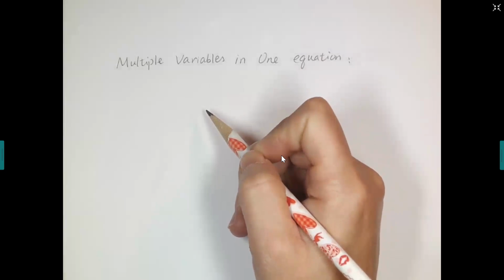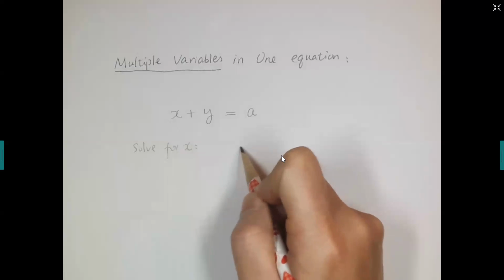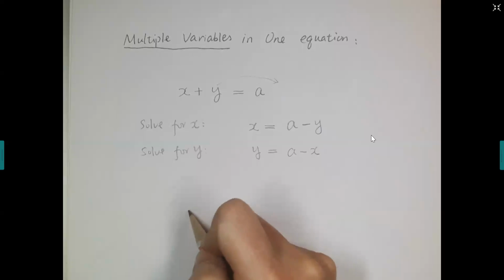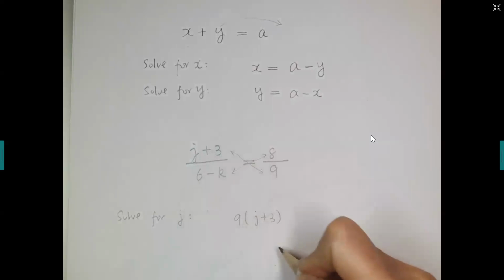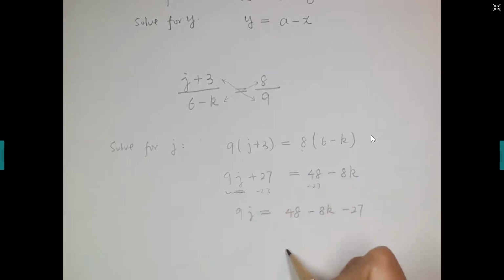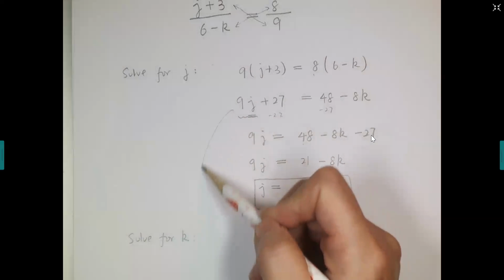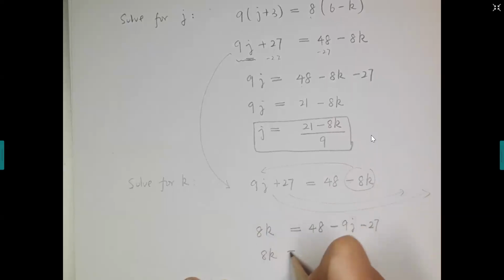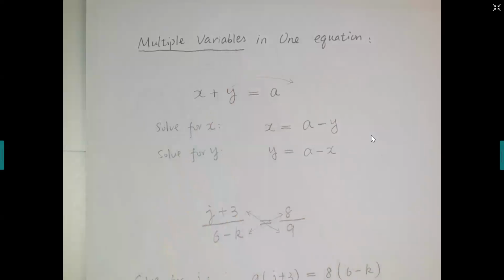Multiple Variables in One Equation